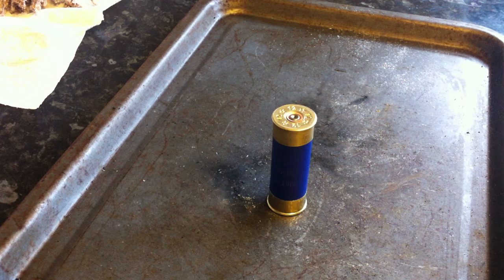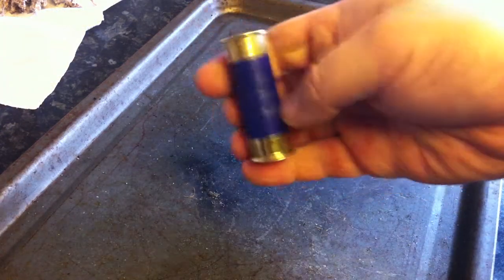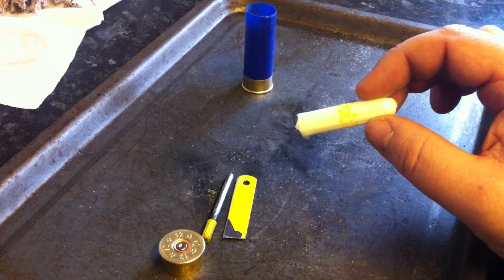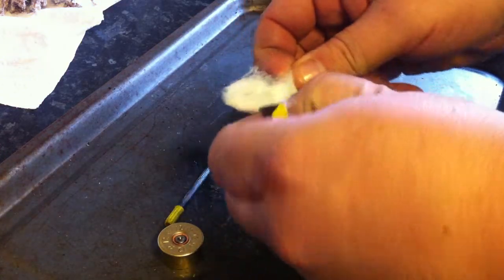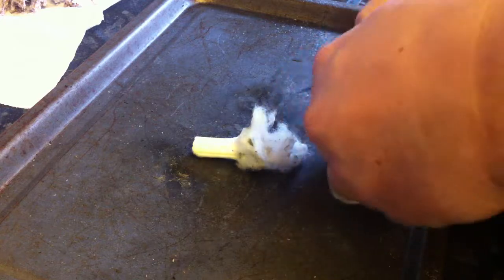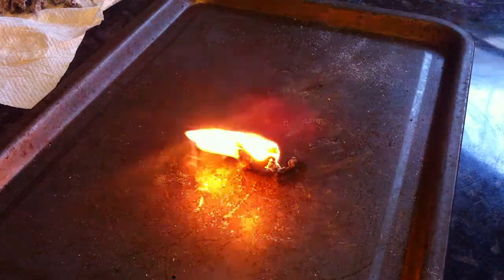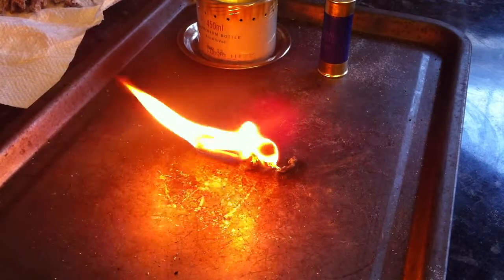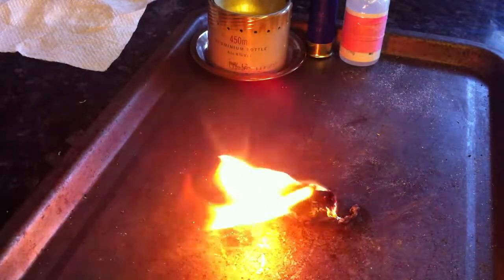Sure Shot Fire Pot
Video instructional for my ultralight tinder pot